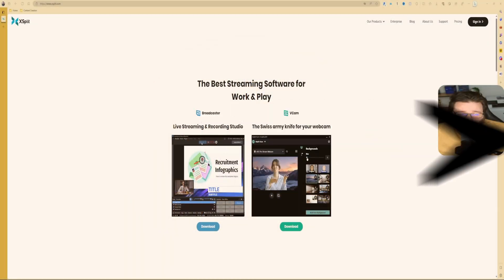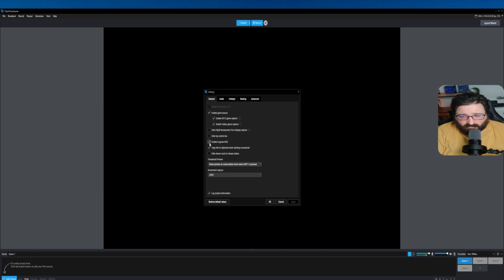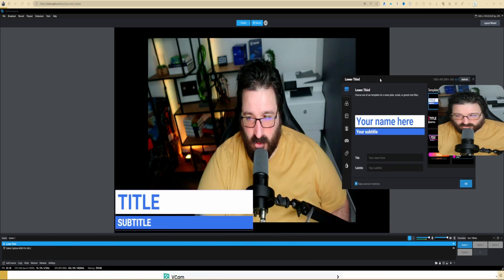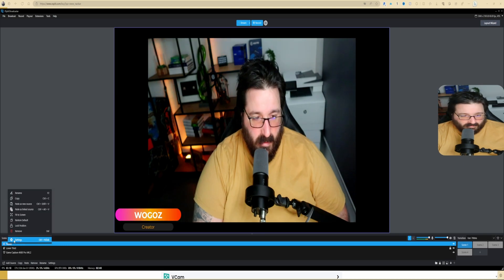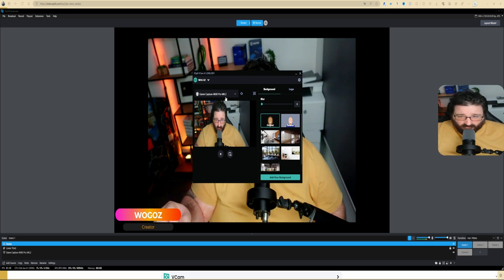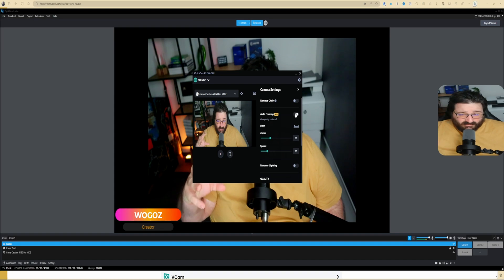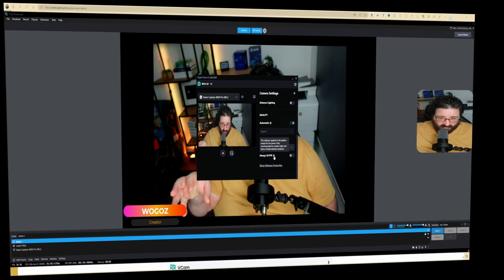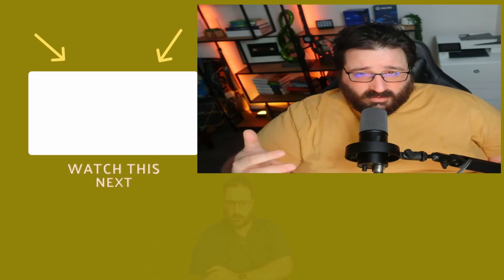Is Xsplit Better Than OBS for Broadcasting?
Say goodbye to OBS and hello to Xsplit! In this video, we explore the features and benefits of Xsplit as a broadcasting software. With its advanced capabilities, including Vcam for camera effects and a range of inbuilt filters, Xsplit offers a premium broadcasting experience that is hard to beat. Whether you're a streamer or a content creator, Xsplit might just be the upgrade you need.